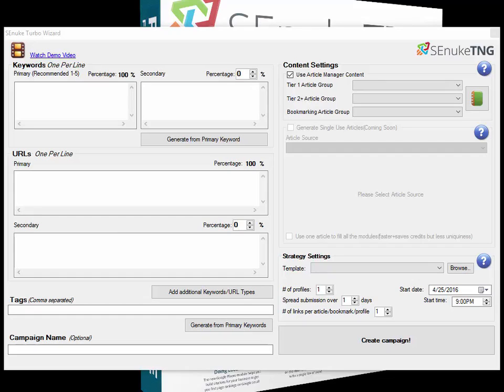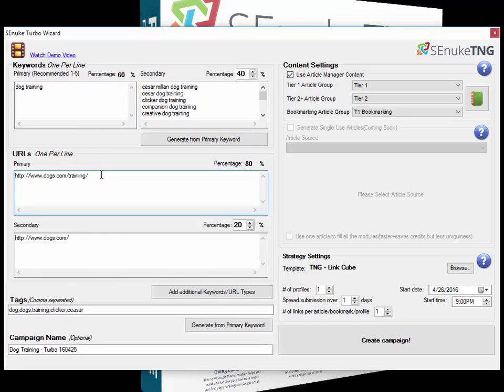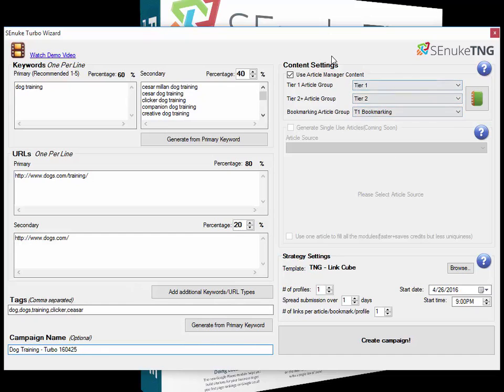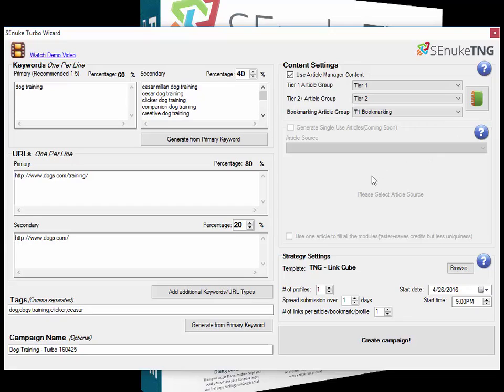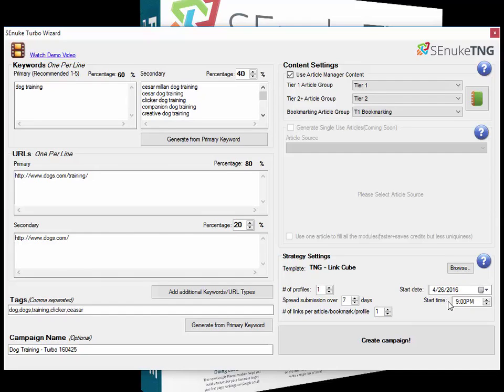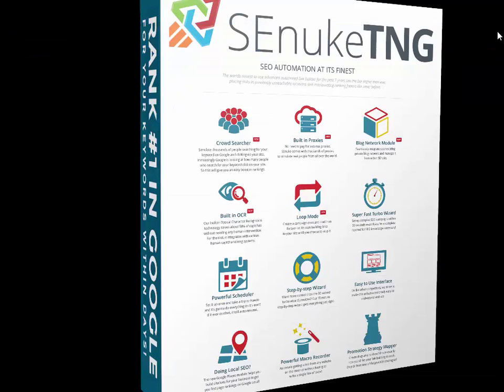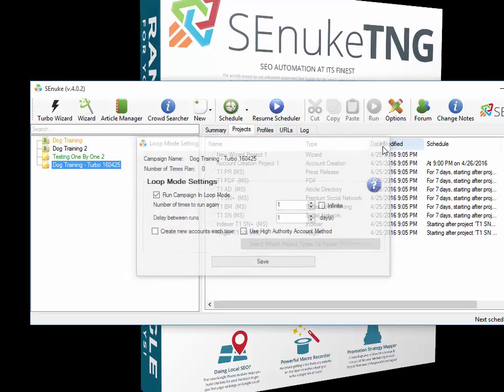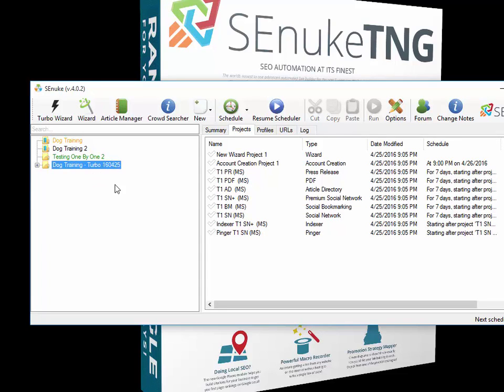SEnuke TNG Tutorial - Using The Turbo Wizard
Here is the fourth SEnuke TNG Tutorial video and in this video you will learn how to use SEnuke TNG turbo wizard tool plus what are the new features of the SEnuke TNG turbo wizard part of the SEnuke TNG Reviews and tutorials.